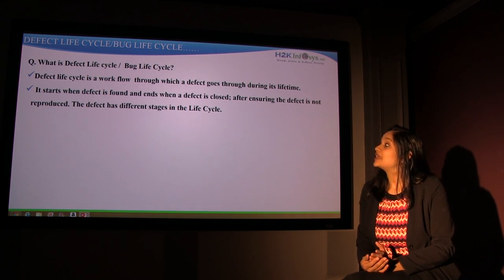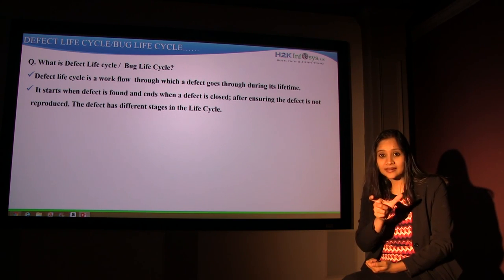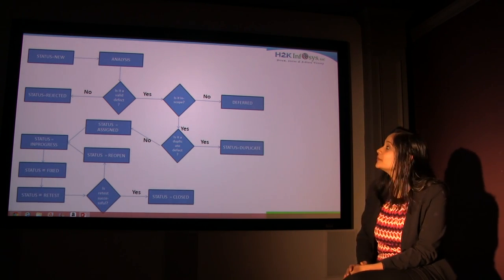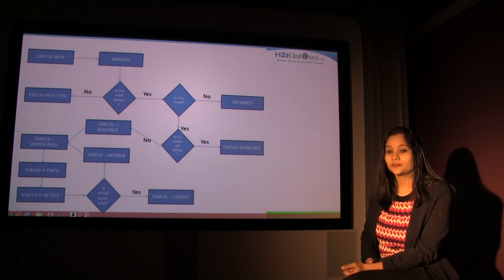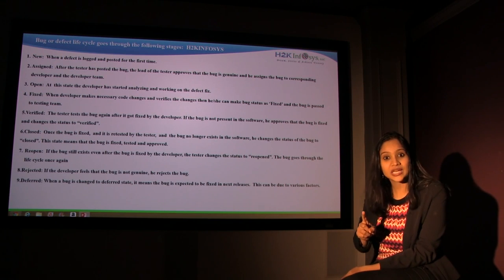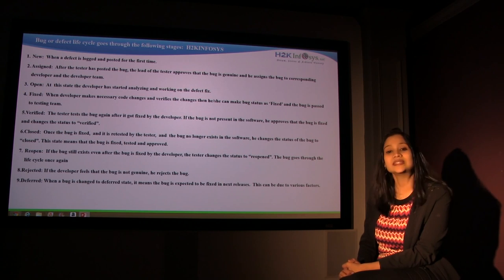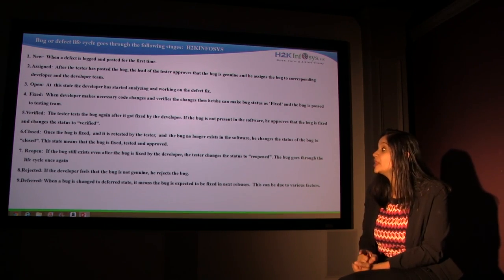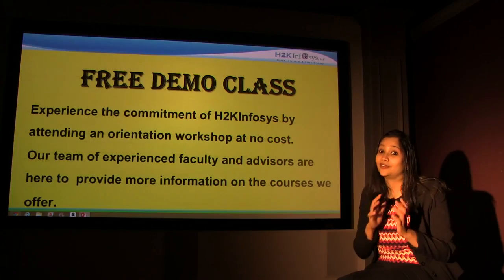Defect Life Cycle - QA Testing Training Online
Hi viewers! This is an educational channel for all. It includes all kind of education regarding studies in all over the world in different colleges & universities etc. It will also guide the students (public) who want to go in different countries for further studies and want foreign exposure. So please suggest us more if you want to include some thing else other than this. Your kind suggestions will be highly appreciated and valuable for us to improve our channel.